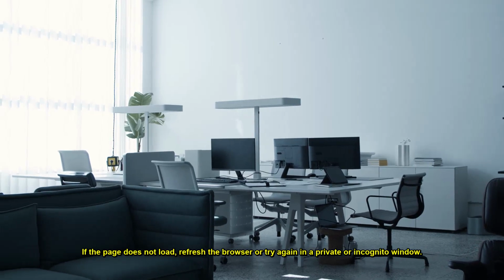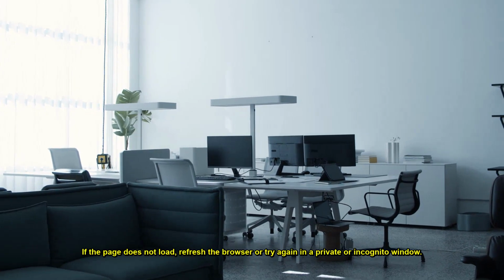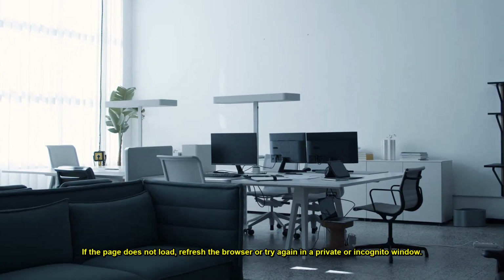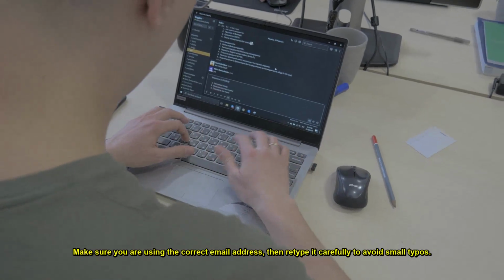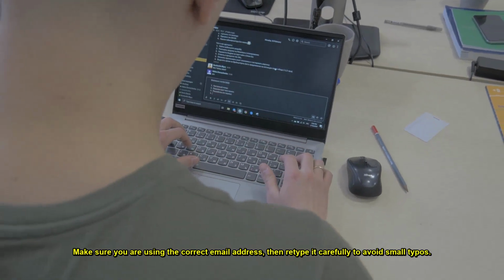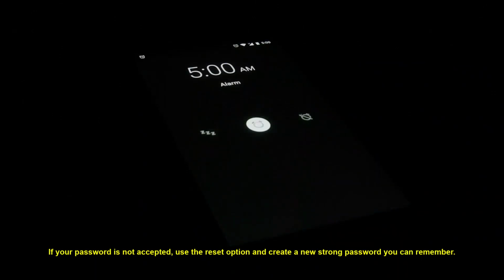How to Configure Expense Reports with Expensify - Full Guide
In this comprehensive guide, we walk you through the step-by-step process of configuring expense reports using Expensify. Whether you're a beginner or looking to enhance your expense management skills, this video provides valuable insights and tips to streamline your reporting process. Learn how to set up categories, automate approvals, and integrate with accounting software to simplify your financial workflows.